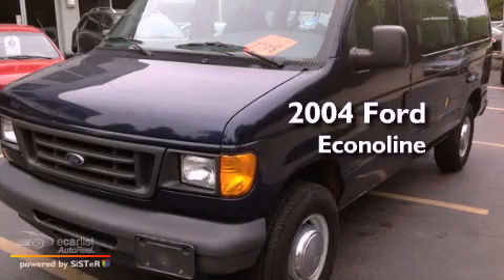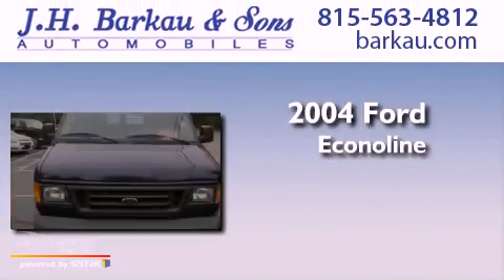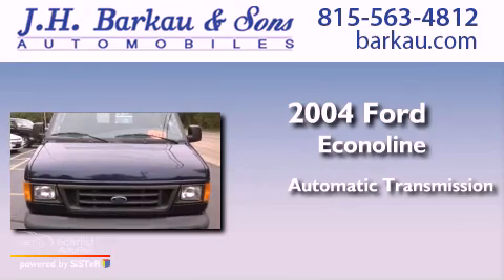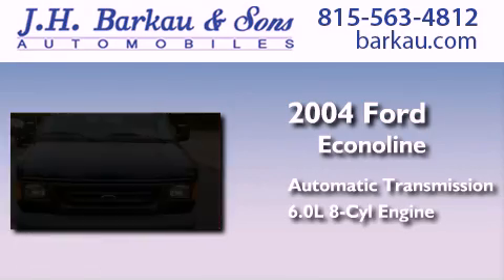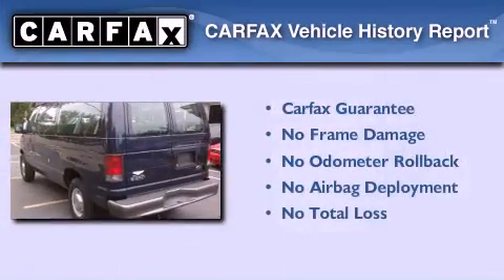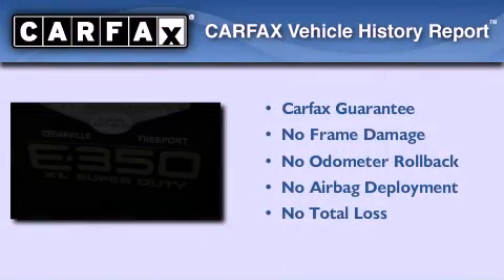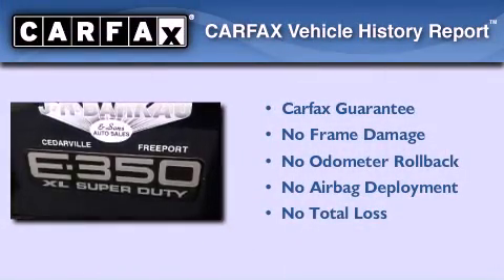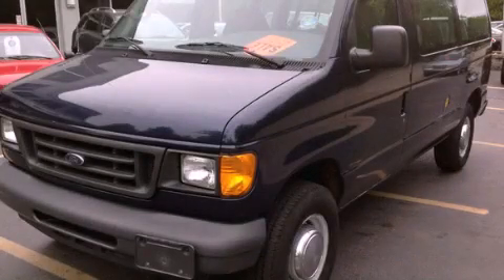Used 2004 Ford Econoline E350 Cedarville IL 61013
We are proud to present this 2004 Ford Econoline E350 .

 Year : 2004
 Make : Ford
 Model : Econoline E350
 Engine : 6.0L DI POWER STROKE DIESEL V8 ENGINE
 Trans . : Automatic
 Exterior : Blue
 Miles : 46,149
 Interior : Other

 200 N. Stephenson